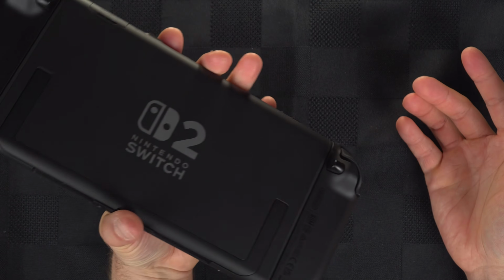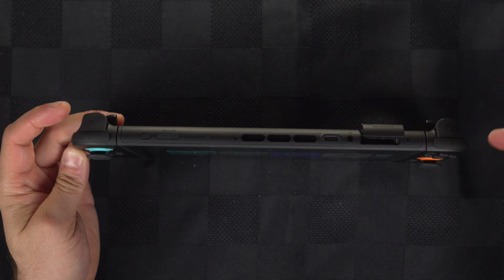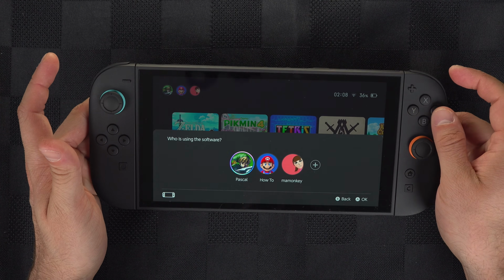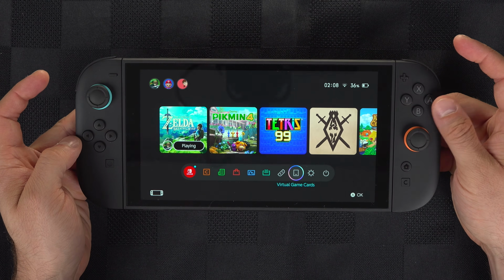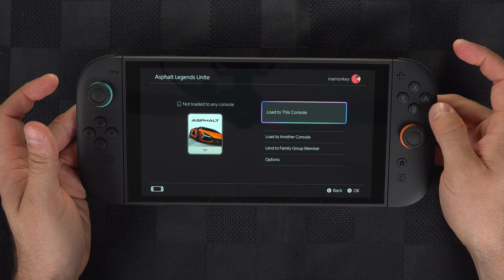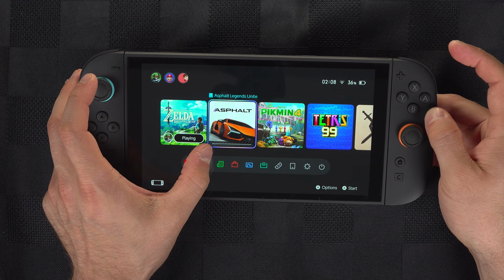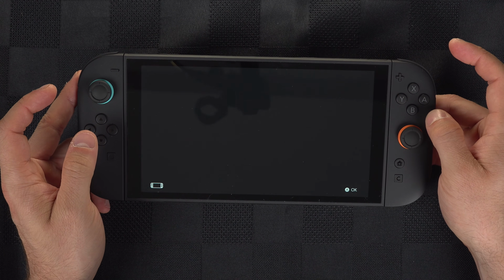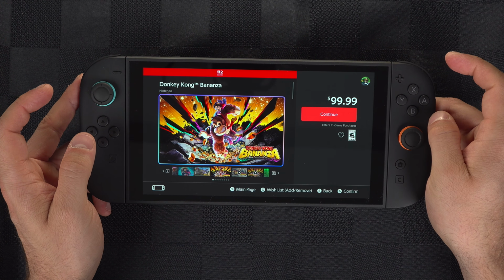How to play a game on the Nintendo Switch 2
I use Wise to move my incomes from around the world to home
Wise

In this quick tutorial, I show you how to play a game on the Nintendo Switch 2. Whether you’re using a physical cartridge or a digital game from the eShop, here are the simple steps to start and enjoy your game.